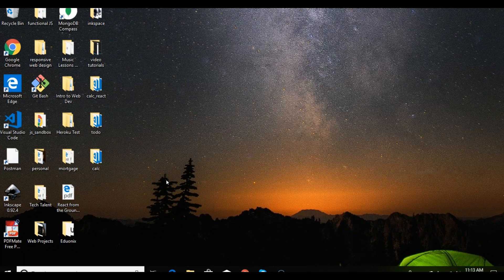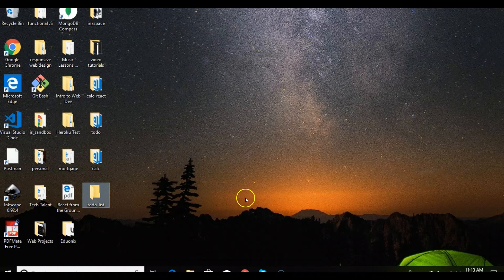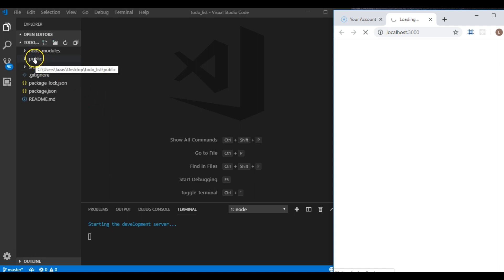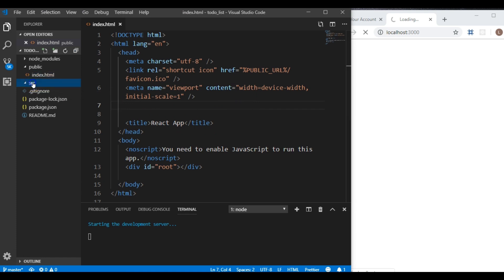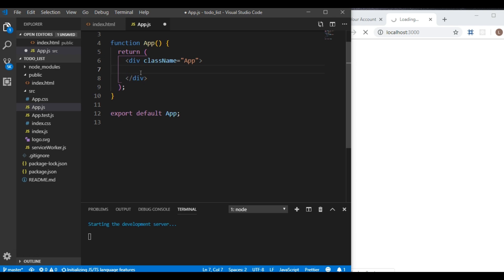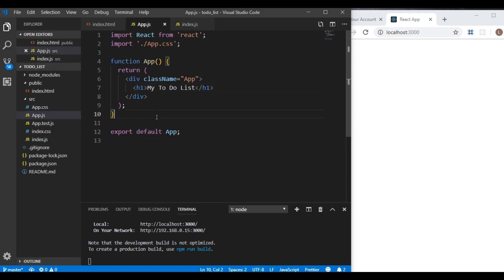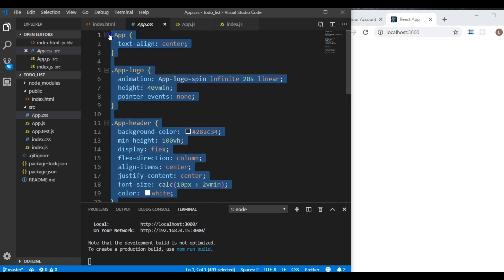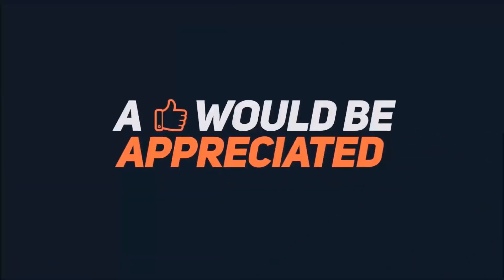MERN Stack Developer E-Degree | Build an App in React(Part 1/7) | Kickstarter | Eduonix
Here in this video, you will learn to install and create projects in React.

So, if you are passionate about bringing such a powerful technology to benefit you and the masses, pledge now on Kickstarter for MERN Stack Developer E-Degree by Eduonix and help us bring this E-Degree to life! Super early bird offer is for a limited time only!